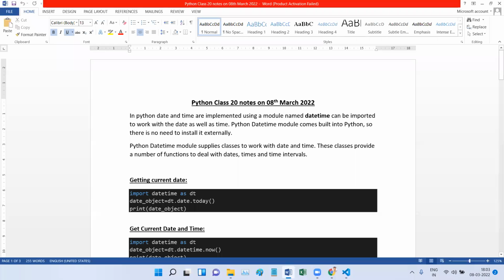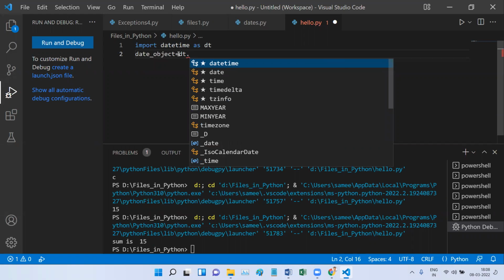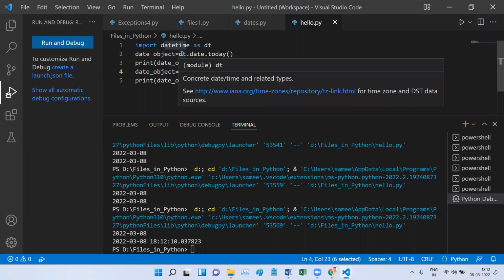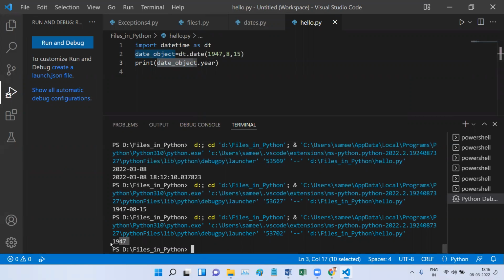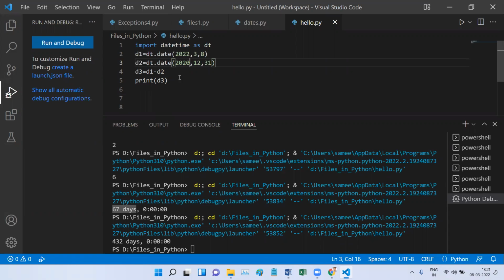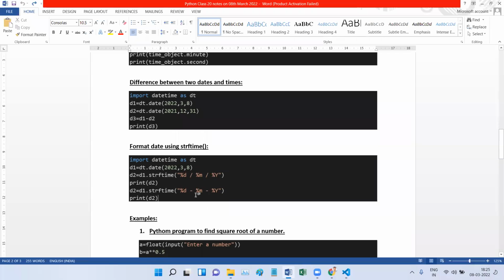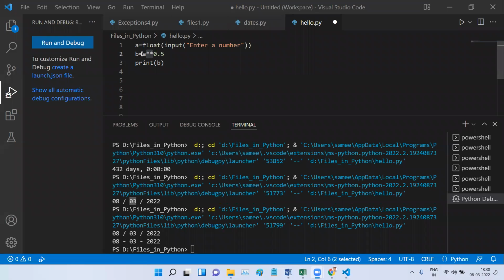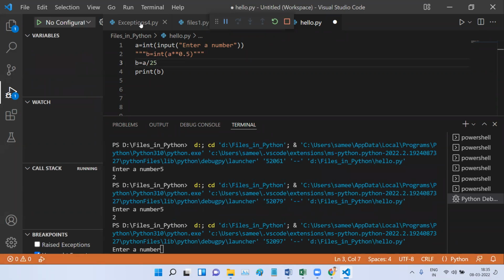Python Classes at CSCE CLASS 20 on 8th March 2022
Date and time module in python